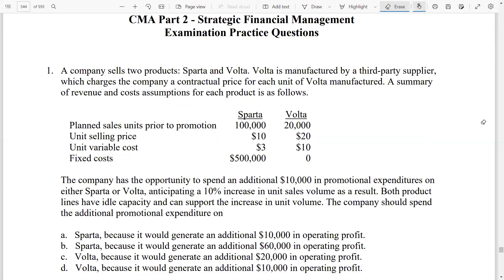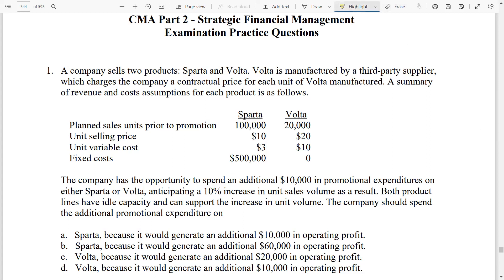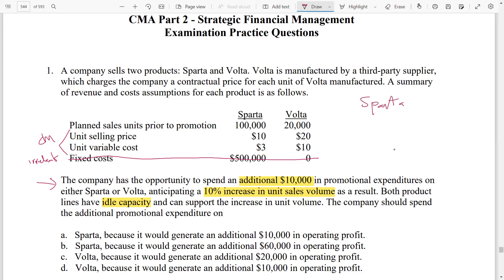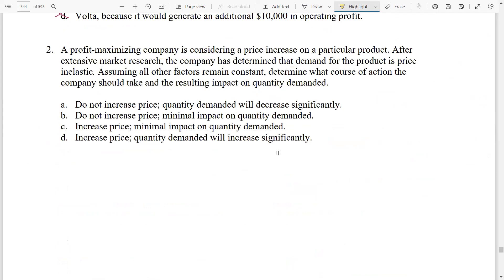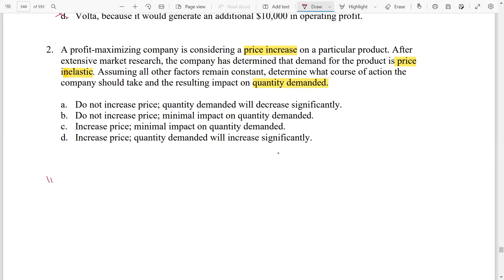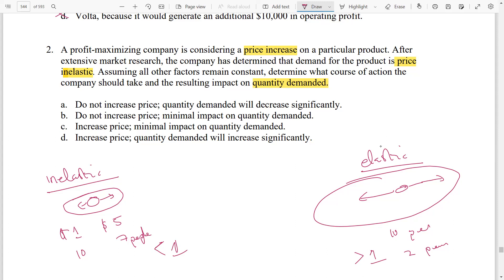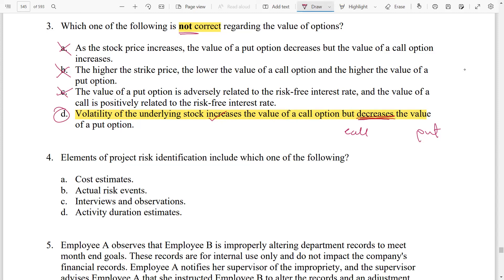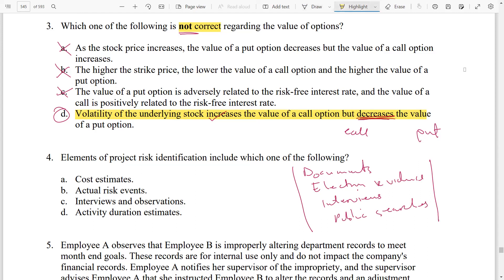CMA Exam questions - 1-10 (Step-by-step solutions)